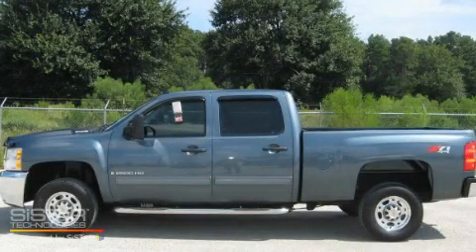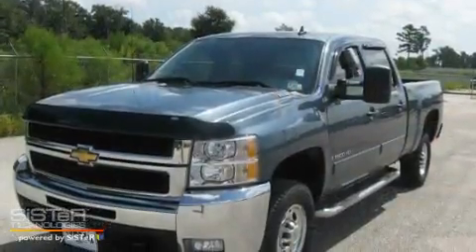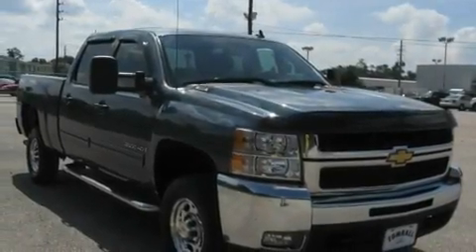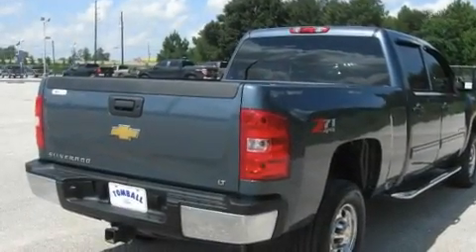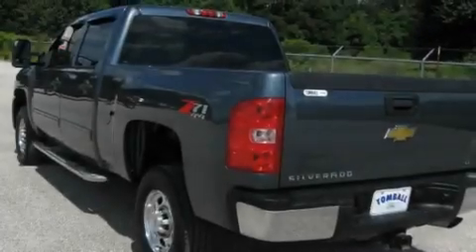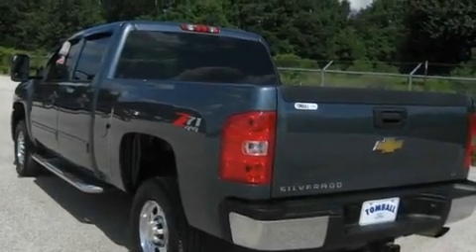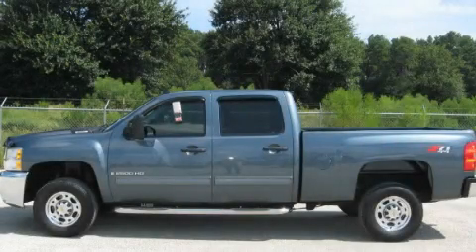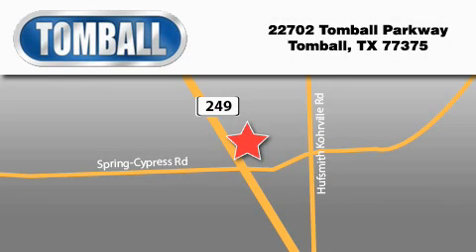2009 Chevrolet Silverado 2500HD Tomball TX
Year: 2009
 Make: Chevrolet
 Model: Silverado 2500HD
 Engine: VORTEC 6.0L VARIABLE
 Trans.: automatic
 Exterior: Black Granite Metallic
 Miles: 29,565
 Interior: Ebony
 Stock: